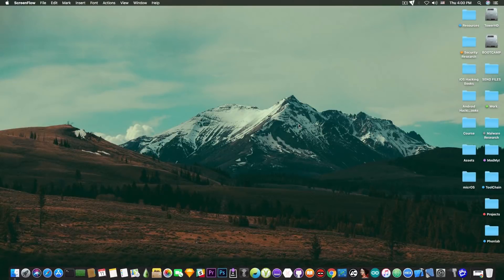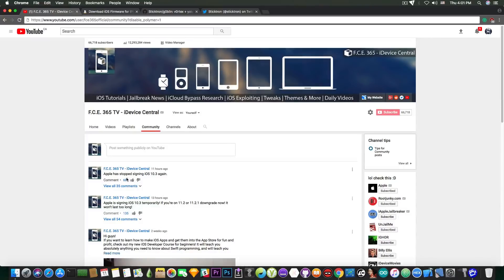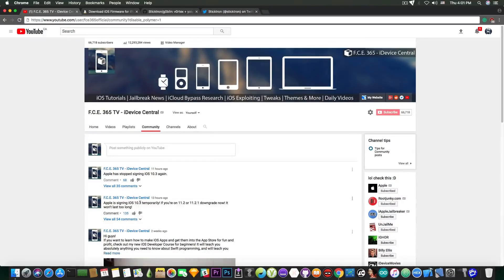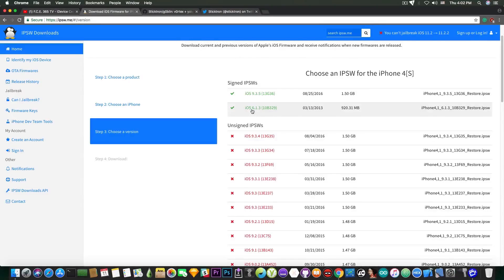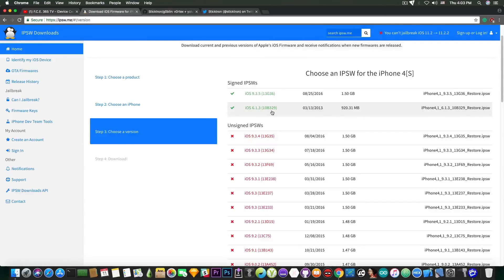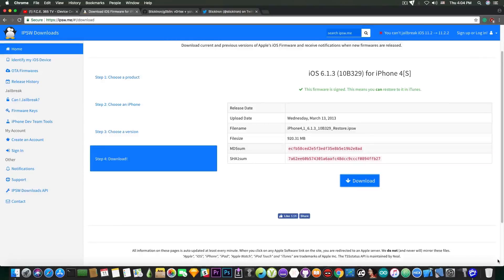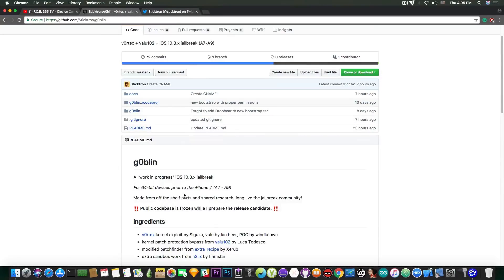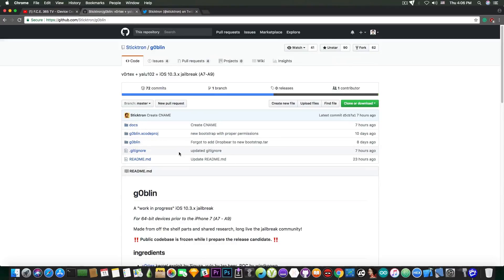iOS 11.1.2/10.3.x JAILBREAK UPDATE: Downgrades to iOS 9, iOS 10, G0blin and iOS 6.1.3 Signed (4S)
▶ iMyFone D-Back can recover data lost or deleted from iPhone including WhatsApp/messages, notes, text messages, iMessages, photos, videos, contacts, call history, voice memo, safari history etc.

A huge event has taken place today. Apple has signed by mistake a lot of older, jailbreakable firmware, some of which could be jailbroken with untethered jailbreaks like Pangu and Taig. 14 hours ago I've posted on my Twitter and here on the channel on the Community Tab that Apple was signing iOS 10.3, and many other versions. At that point in time, everybody could have downgraded to iOS 10.3 (jailbroken with g0blin) without SHSH2 Blobs. It was a monumental mistake from Apple's side, especially since iOS 6.x versions, iOS 7, iOS 8 and iOS 9 were signed as well. In the process, while it latest (roughly 2 hours), I managed to downgrade my iPhone 4S, my iPod Touch 5 and my iPhone 4.

Nobody has an explanation for what has happened, but it did not last for too long. 2 hours after it began, Apple has fixed whatever caused the change in the signing window. People who managed to act in time, we're able to get back to any of the signed versions.

Currently, Apple still signs, for some bizarre reason, the iOS 6.1.3 on iPhone 4S, so it is your chance to downgrade now, with no SHSH blobs required, and untethered.

G0blin Jailbreak will see a stable release today, or later tomorrow according to Sticktron. He has announced that a release candidate build is on its way. As you probably know, G0blin Jailbreak supports iOS 10.3 up to iOS 10.3.3 on 64-Bit devices except iPhone 7 and newer. With g0blin Jailbreak, Cydia seems to be working properly. There is a list of working tweaks for G0blin, attached below.